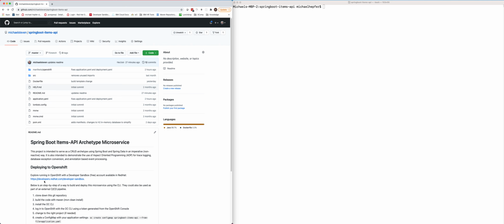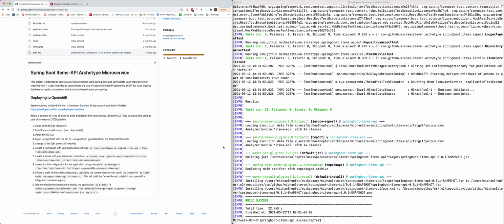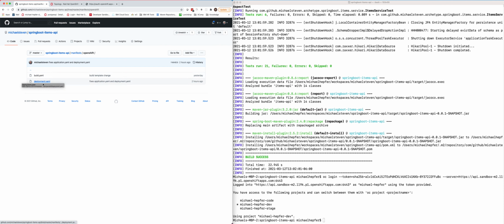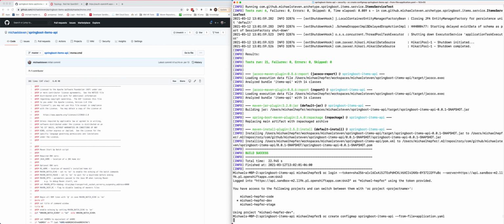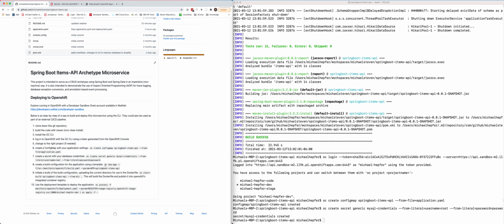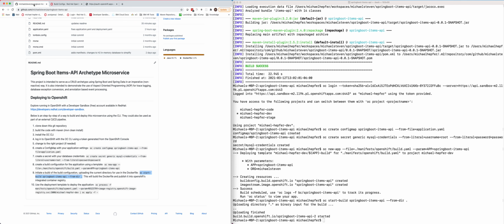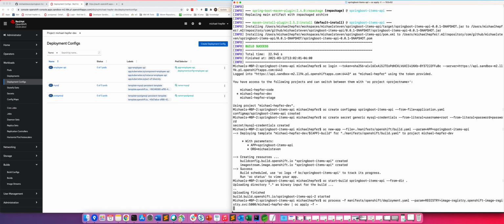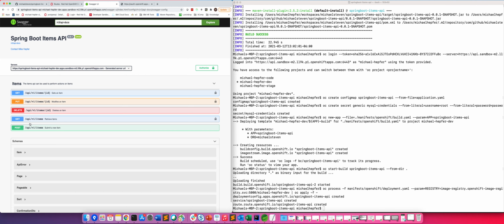Microservice Deployment to OpenShift using OC CLI with templates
Demonstrates a way to manually deploy a sample Spring Boot microservice.  More information about the microservice and steps show can be found